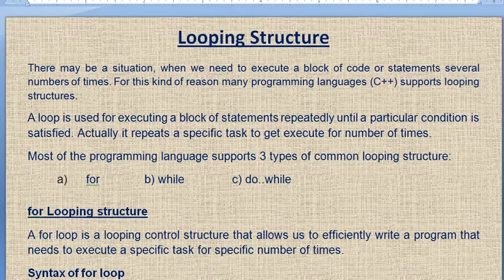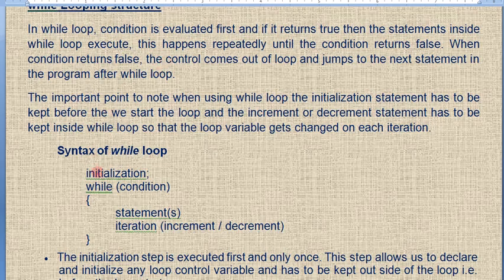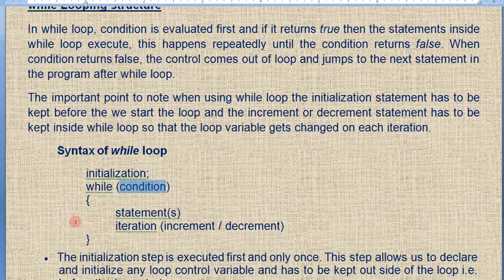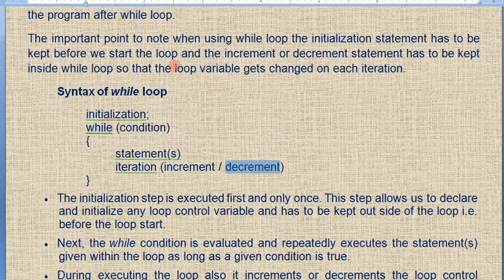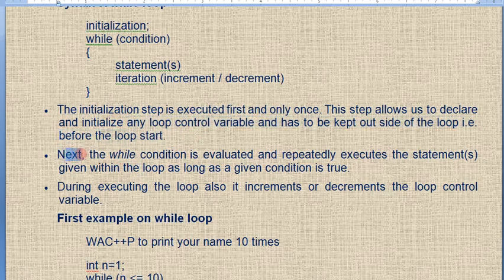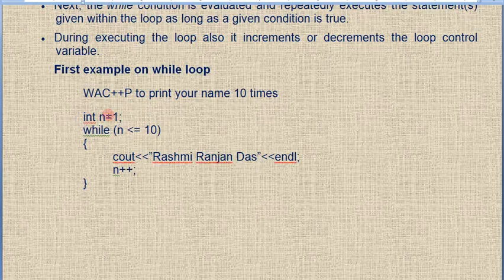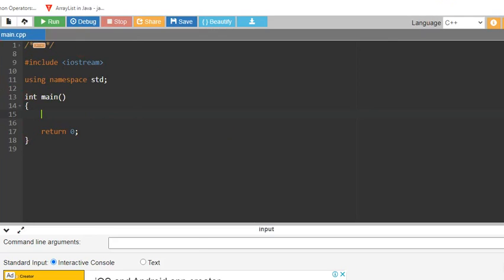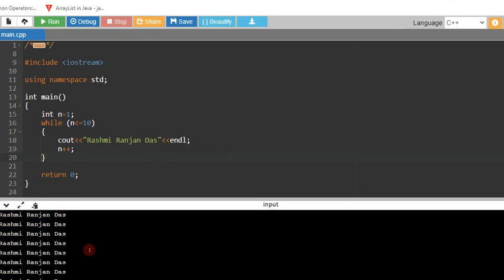while Loop in C++ | Expl. of while loop with Def., Syntax and Example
Here i explain while loop in C++ with definition, syntax and an example...